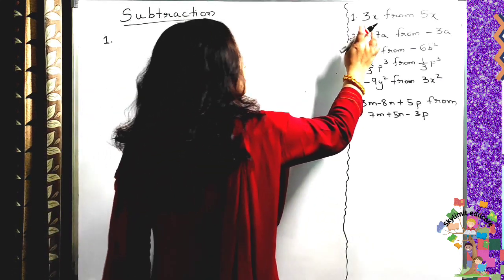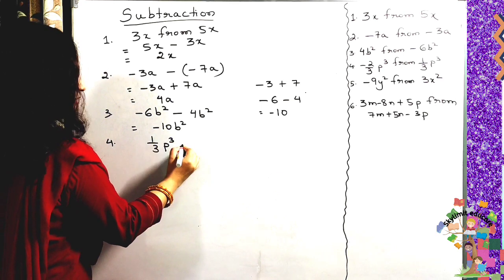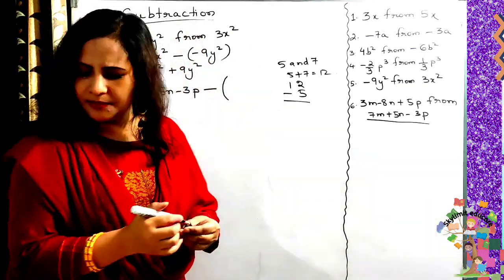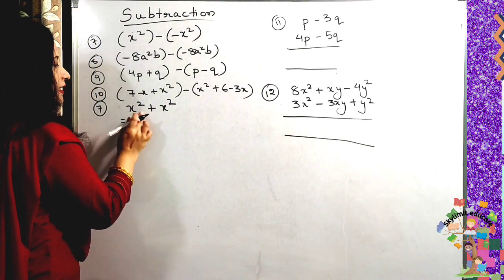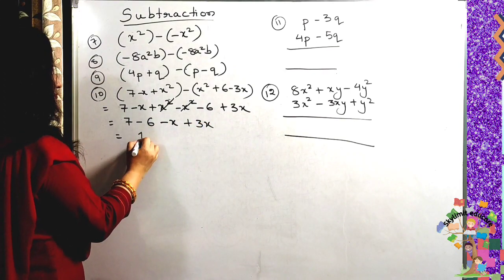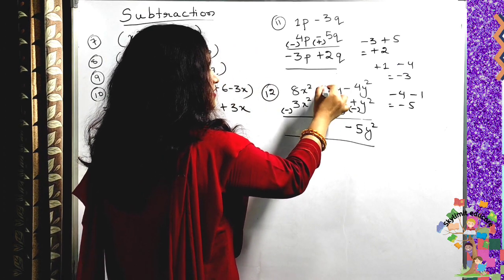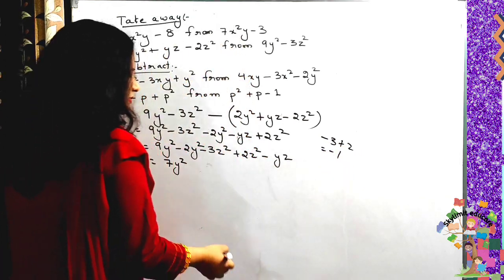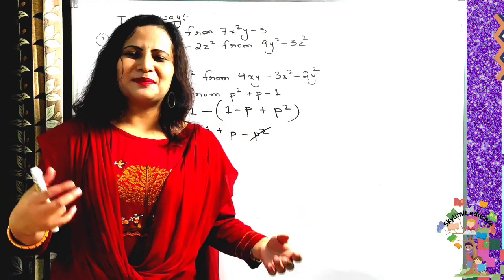Subtracting algebraic terms and expressions | class 6 |part-5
step by step solution
subtracting algebraic terms
subtracting algebraic expressions
icse maths